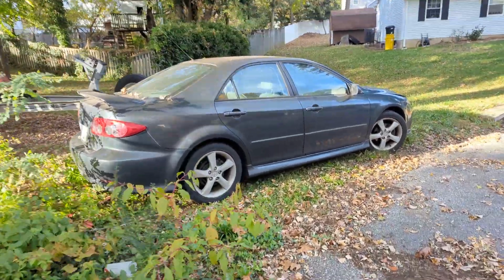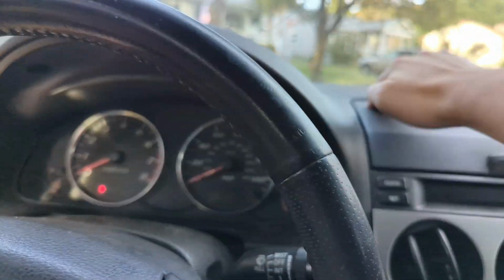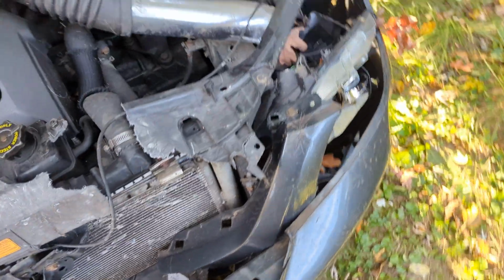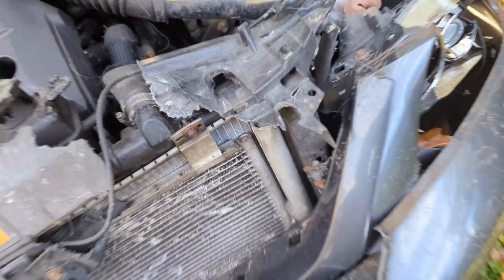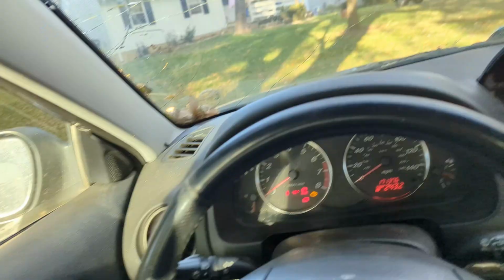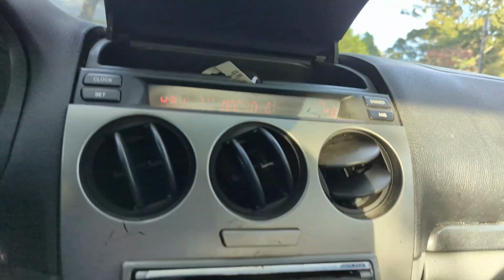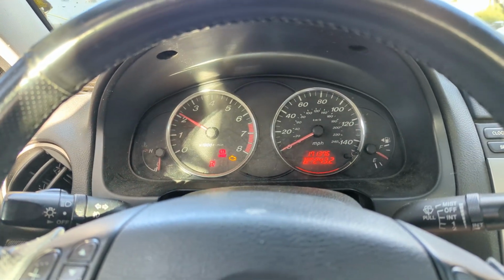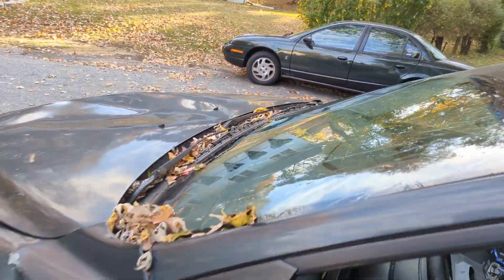Cheap 2004 Mazda 6s v6 find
Bought this as a parts car for my '08 Mazda 6 (which is why I was checking the interior panels), realized it was in better condition frame wise. Will probably be swapping the parts from my '08 onto this one. More videos to come